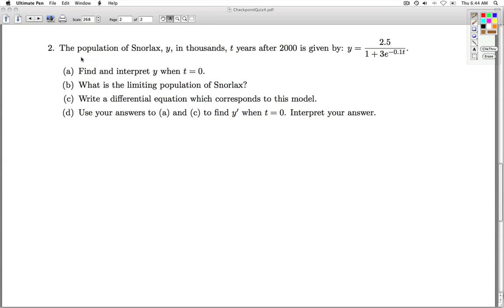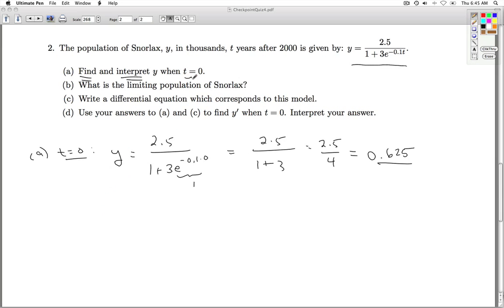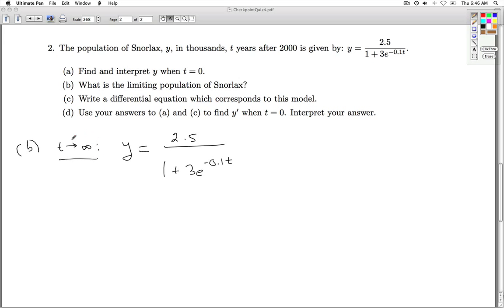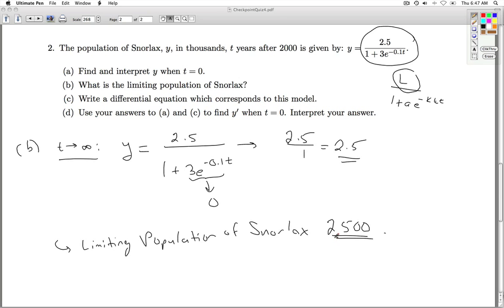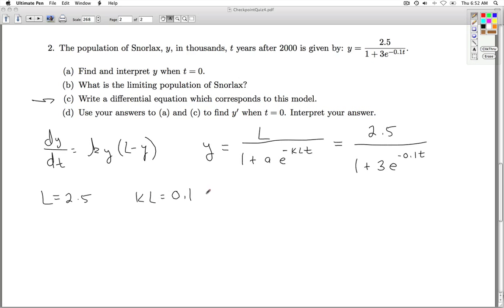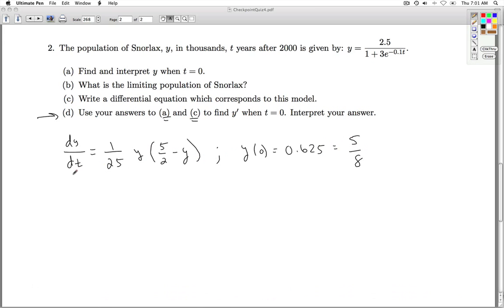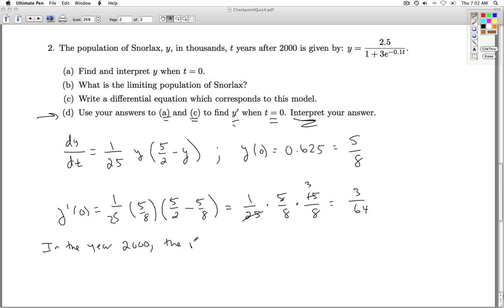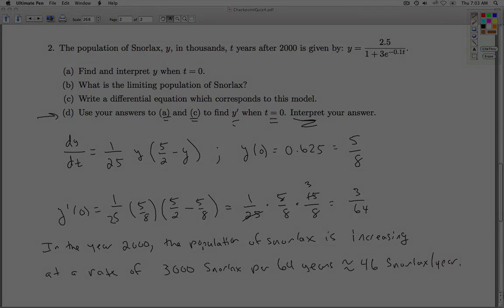Applied Calculus Checkpoint Quiz 04 Part 2 of 2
Topics addressed logistic equation